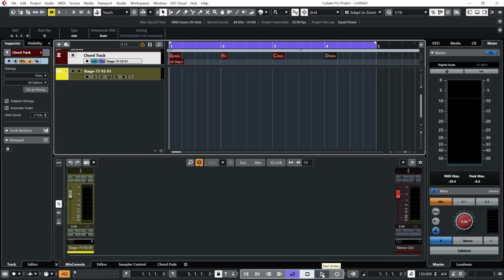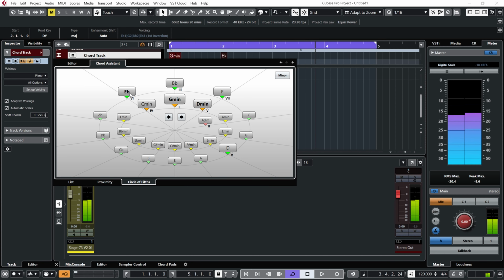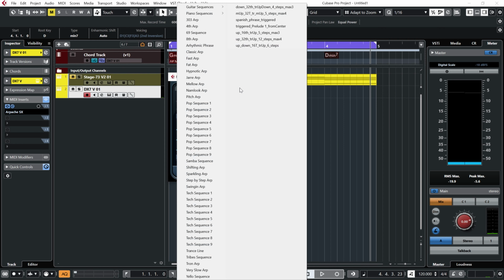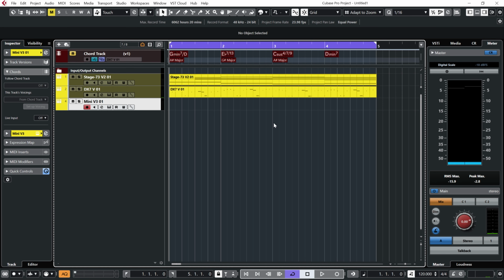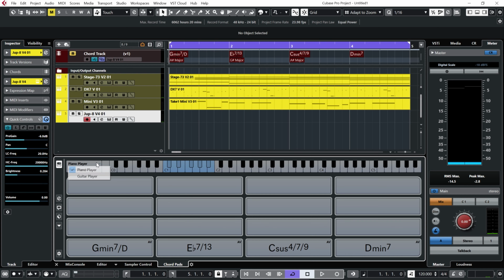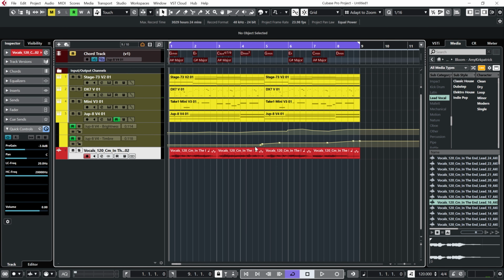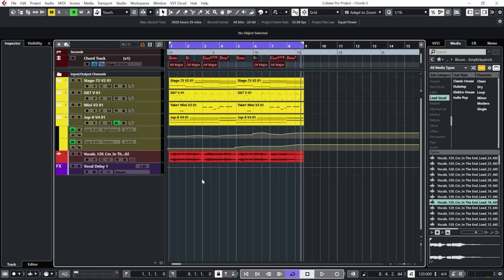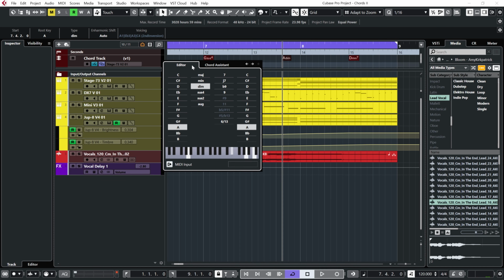Deep Dive Into Cubase Chord Track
From helping you to create a track to completely turning a track on it's head, Cubase' Chord track is a lot more versatile than most people give it credit for!

Chapters:

00:00 Intro
00:33 Chord Track Basics
04:02 Adding Tensions
05:26 Using MIDI Inserts
07:45 Live Input
09:32 Using the Chord Track with Chord Pads
12:00 Manipulating Audio
15:55 Chord Variations